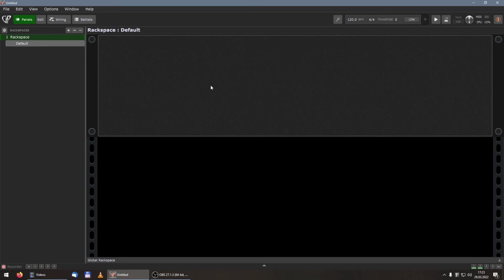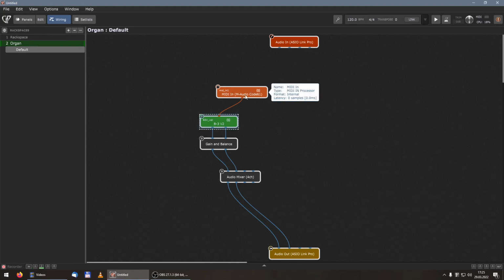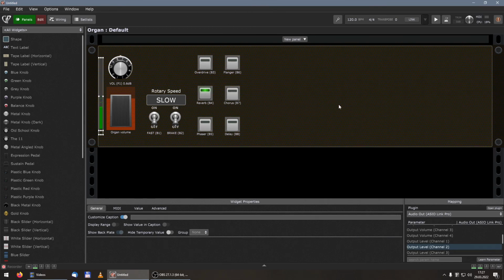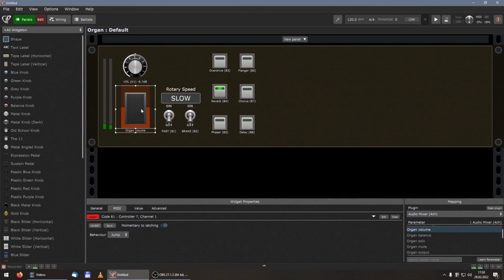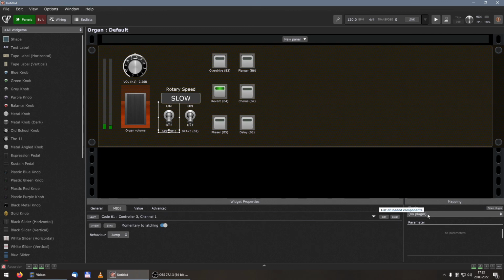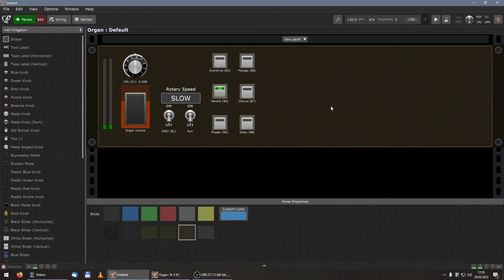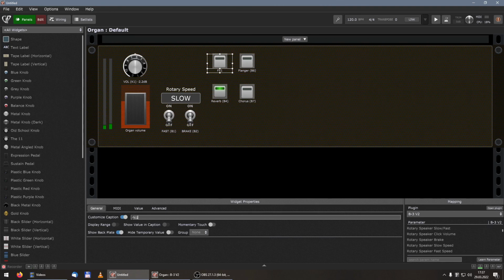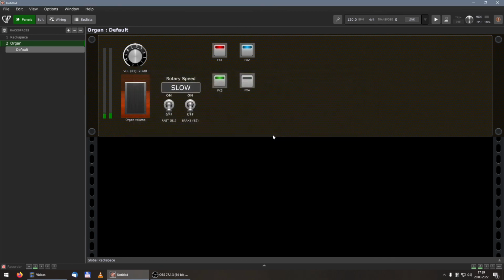Gig Performer 4 - How to make an old rackspace work again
This video shows you the steps i had to do to make an older rackspace, which i made some years ago on Gig Performer V3, run again on GP4 with my actual controller and a newer version of the plugin...
As i mentioned multiple times in the video, i am not a native English speaker, so please don't mind my "stumbling around" which happened some times. :D

...where you can also find the regarding rackspace file and a closer description.
BTW: These support forums are a great place for anyone who uses Gig Performer - to be honest, it's one of the most helpful communities i've seen so far...